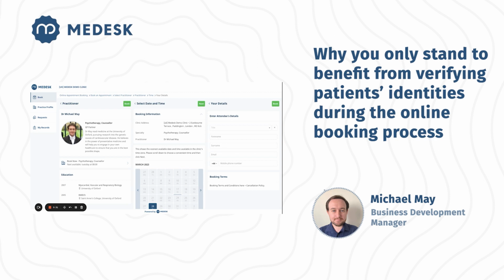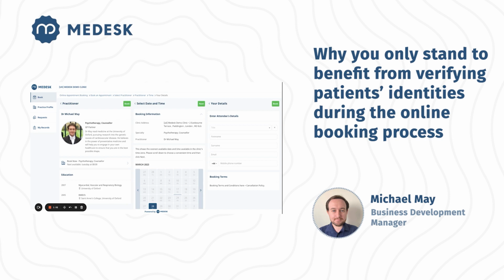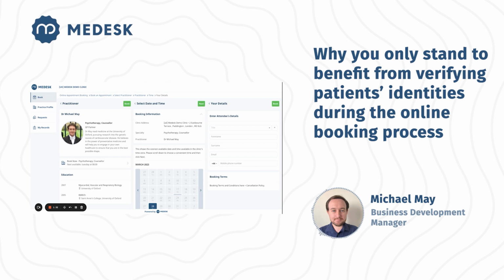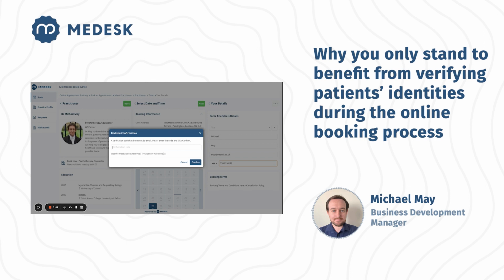Practice Management Software | Medesk | Clinic Management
Learn how to effectively use practice management software, and discover the secrets of using healthcare software to grow your private clinic on the Medesk platform channel! In today's digital age, online booking processes are becoming increasingly popular in various industries, including healthcare. While this provides convenience and accessibility to patients, it also presents potential security risks if proper precautions are not taken. Let’s examine the best practices involved.
Building better healthcare together. Find out what else Medesk can do for you